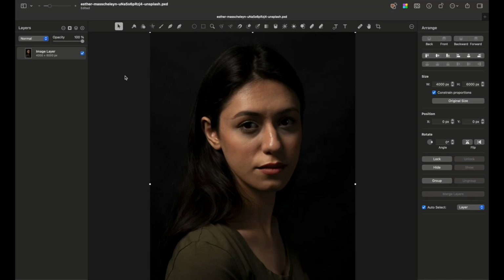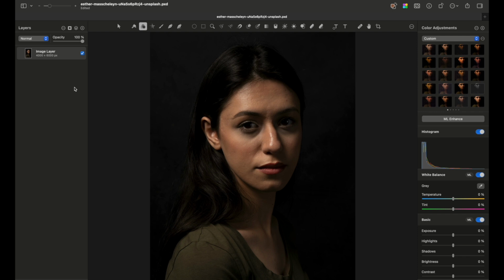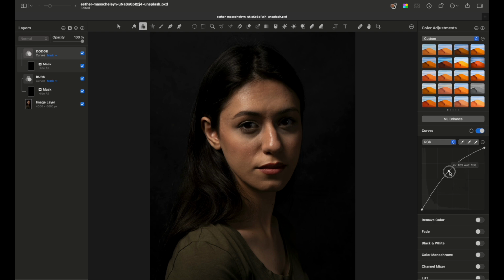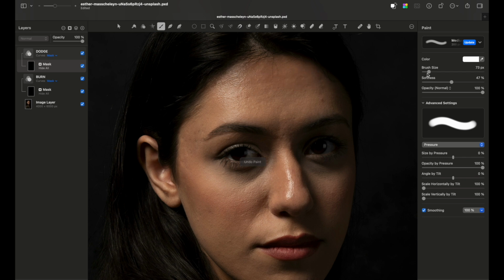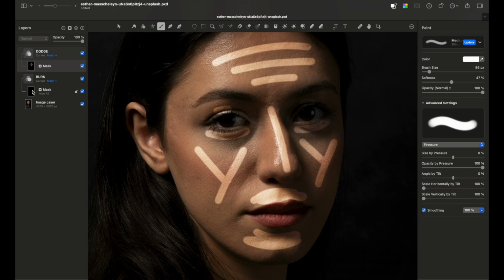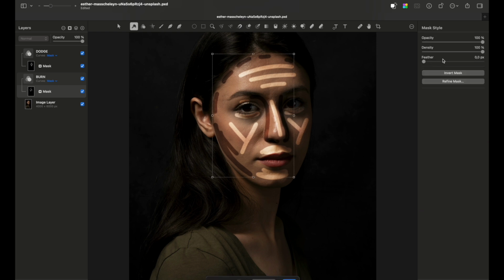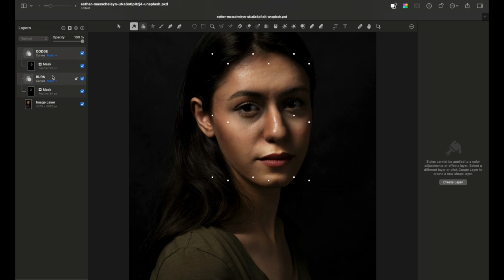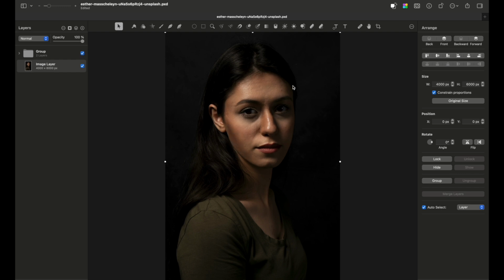Dodge and Burn in EASY way | Pixelmator Pro Tutorial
In this quick tutorial, I will show you how to create a dodge and burn effect in just a couple of minutes using a few layers. While the built-in Pixelmator Pro tools can help with this, they may limit your ability to fine-tune adjustments and experiment.
charevicius.lt